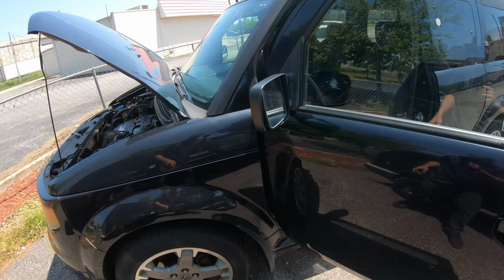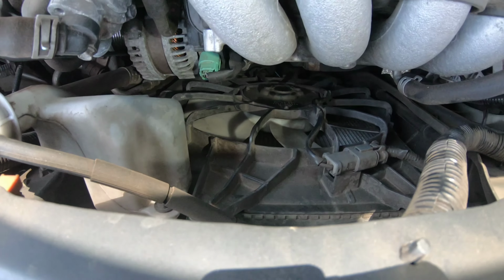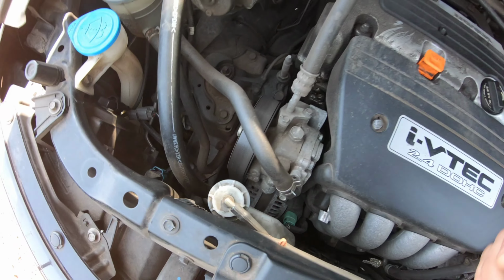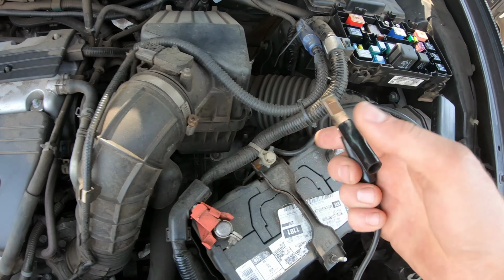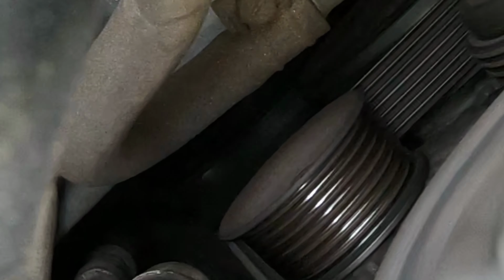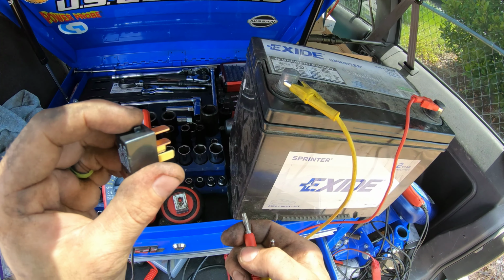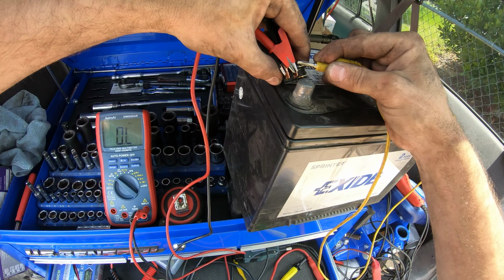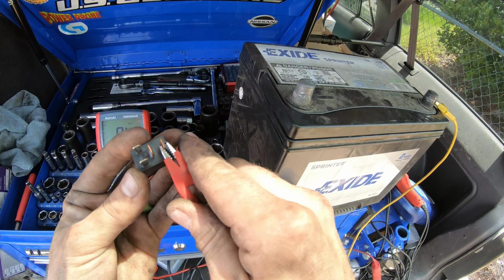Honda A/C Not Working. Air Conditioning Not Blowing Cold Common Problem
Air Conditioning not blowing cold on this 2007 Honda Element. In this video you'll see some common problems which can be found with Honda Acura, (besides having a freon leak of course, failed compressor ect...).  Just a couple common problem areas to check that I've found over the years if you have a no ac problem.
failed a/c compressor clutch relay. tsb a11090m.
updated relay part # 39794-sda-a05 . worn radiator fan motor, work ac condenser fan motor
  Enjoy. - FixItPhillip

AstroAI Multimeter

OE Honda relay 39794-sda-a05 (please verify part# for your vehicle)

FixItPhillip Amazon Store